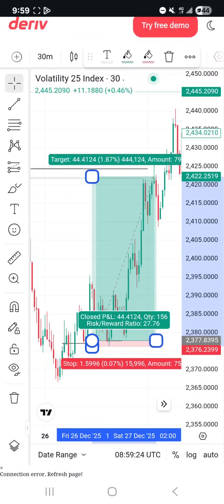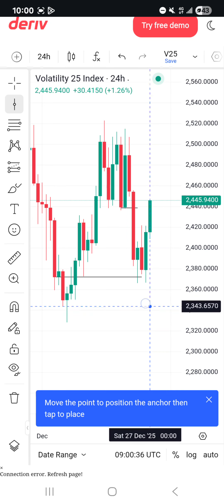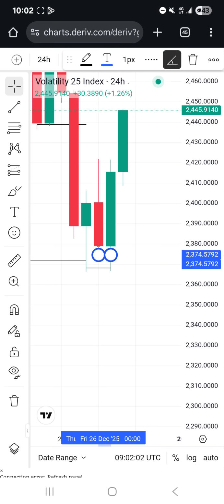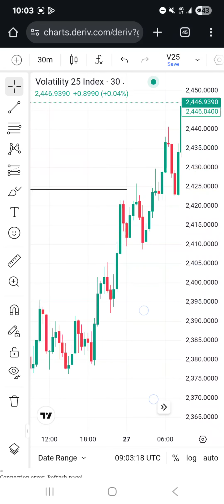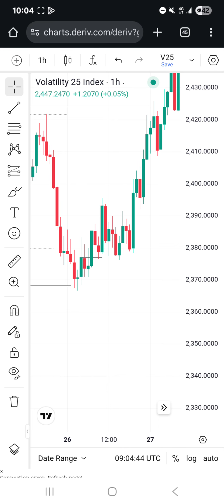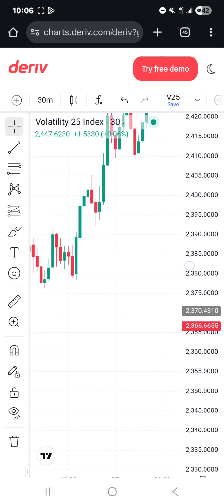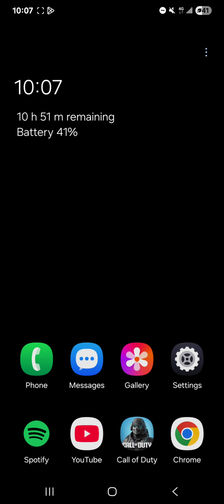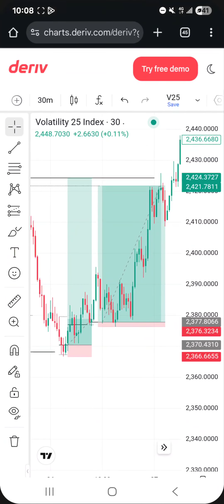How I Caught a Clean 27RR Trade on V25 (SLK + CE)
In this video, I’m breaking down how I executed a clean trade on V25 using CRT, MSNR, and Confirmation Entry (CE) concepts.

• I walk you through my full thought process, starting from the Daily timeframe down to the 30-minute timeframe, showing how the higher-timeframe structure aligned with my entry.

• I explain how the setup developed, how MSNR played its role, and the exact confirmation entry that gave me the confidence to take the trade.

• You’ll also see how I refined my bias as price unfolded and why the entry made sense within the overall narrative.

If you’re looking to improve your multi-timeframe analysis, understand CRT & MSNR in real market conditions, and execute clean, precise entries, this breakdown is for you.